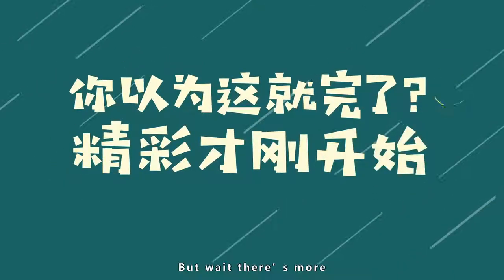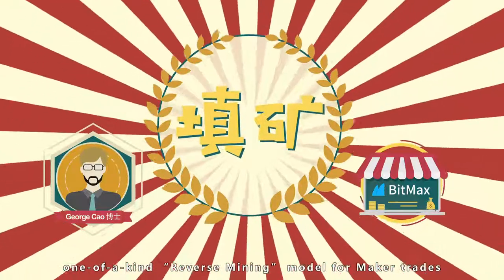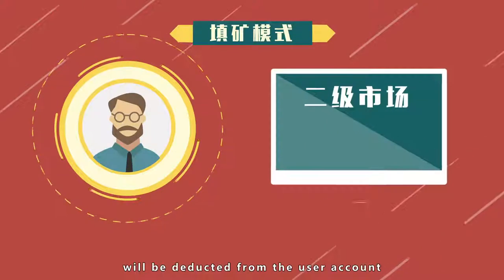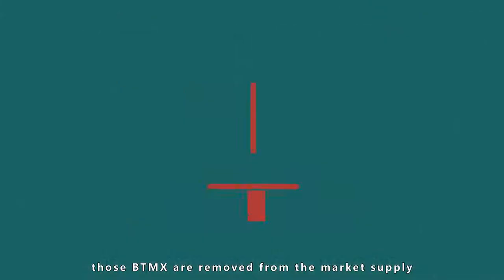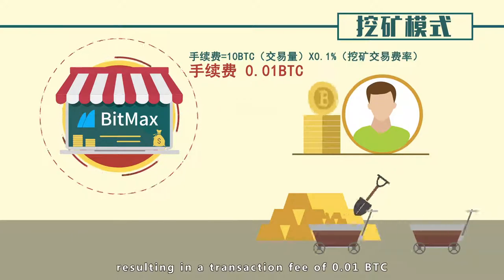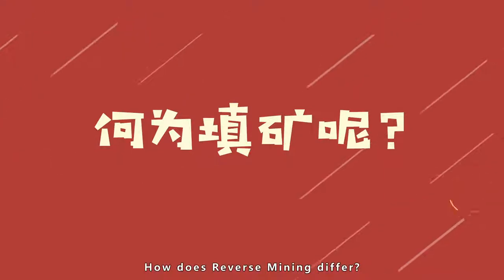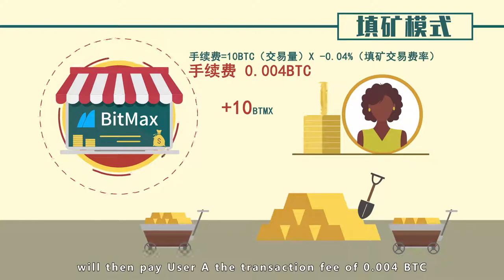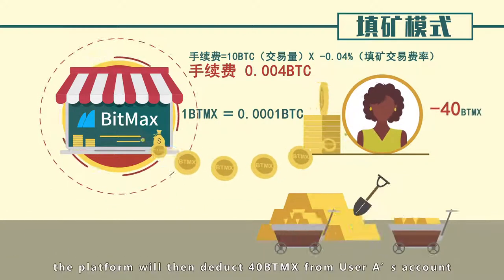What is Bitmax? BTMX | Cryptoclips Trailer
Multi-trading Platform Access across Web, H5 and APP

Bitcoin: 14C7VT7JyCvEsDiC4sb9SwtX2dWrzVF5CG
Ethereum: 0x43888Fefbb1b55Ea615943df8a4e1EFF4a7d4A79
Dash: Xw9GkCDzzpK7JfTpwHuhjfE3Wox9SJCp13
Litecoin: LMi8zvAL71oN8pH5fjgBQDV4vz2XFje4zb